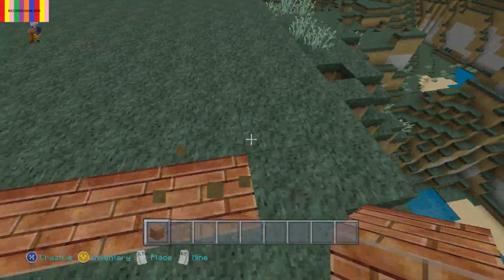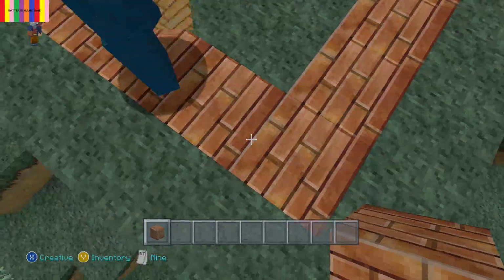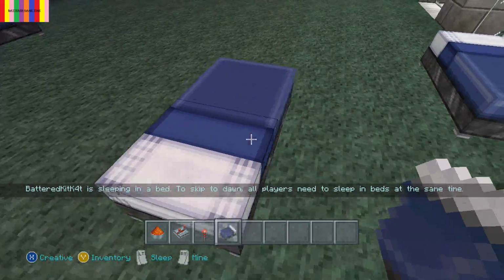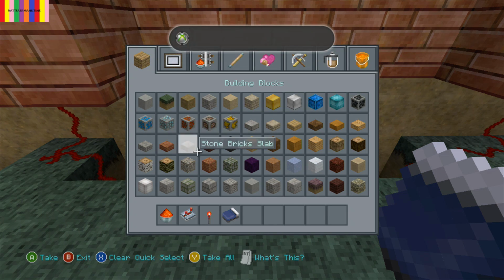MineCraft Cookie Factory with BPC, BKK and PWI